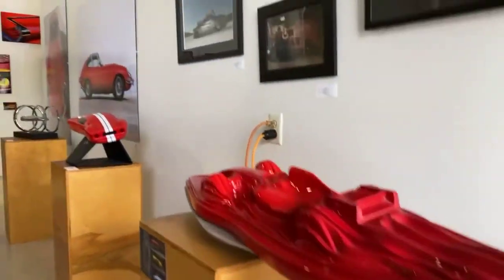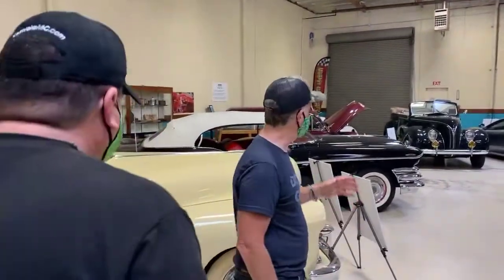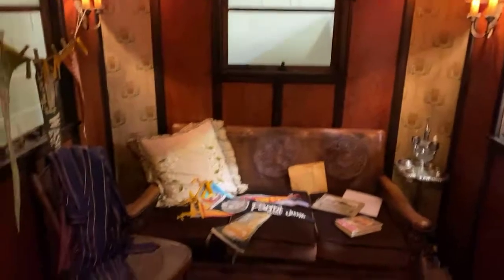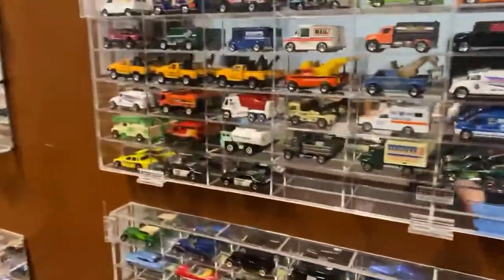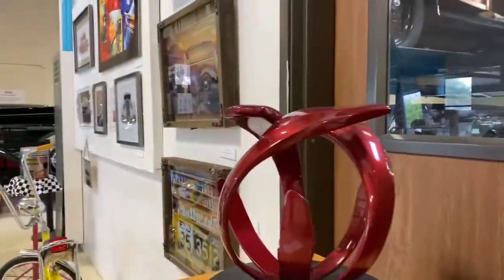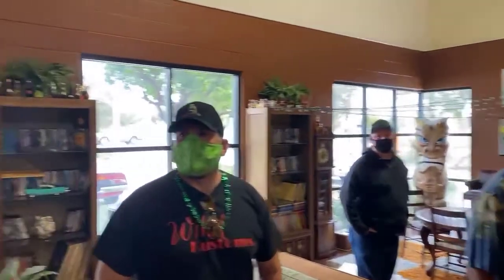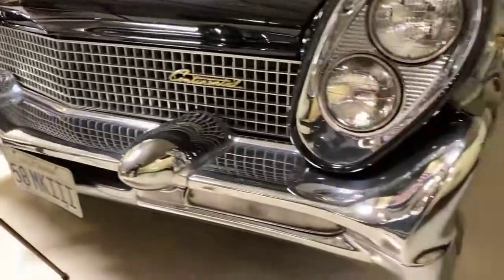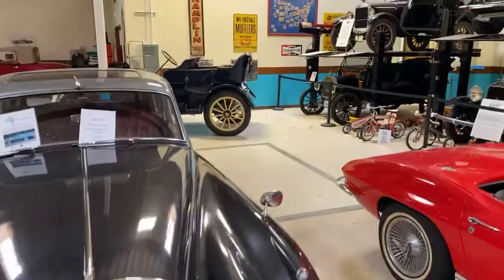Murphy Auto Museum Private Tour =D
Private tour of The Official Murphy Auto Museum Featuring Fireball Lawrence and Ken Vela!!